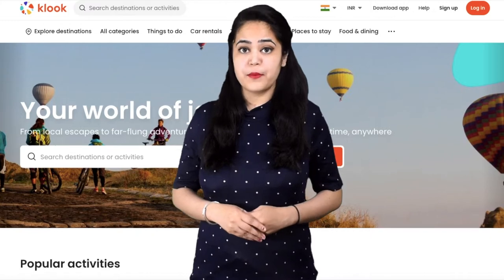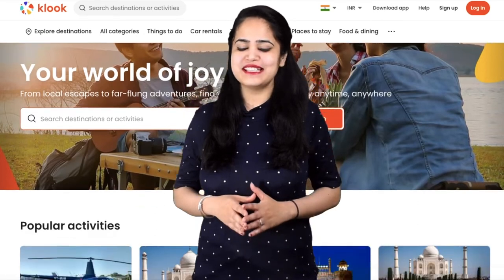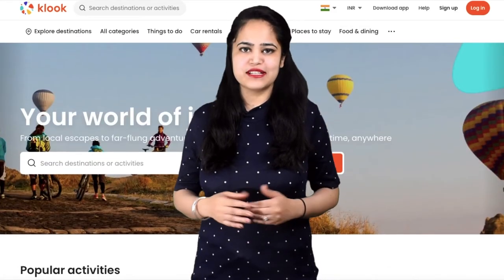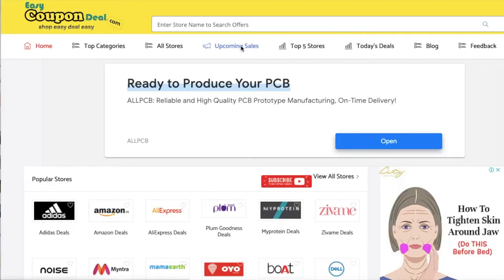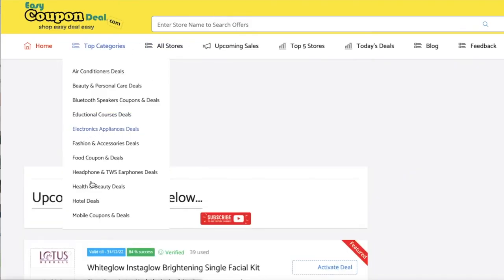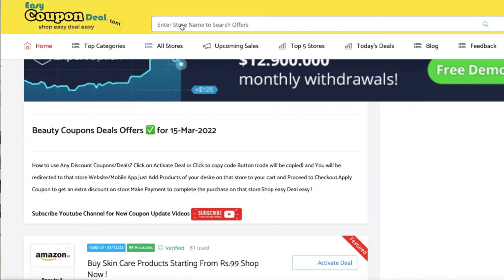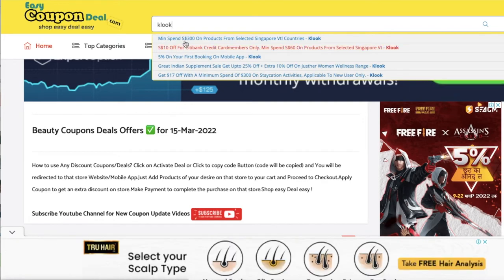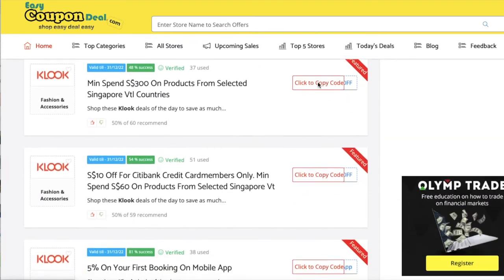✅Klook Coupon Code 2023 | Klook Coupons | Klook promo code | Klook deals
At Klook, we offer a simple way to discover activities, attractions and things to do wherever you travel.
Discover and book in-destination at the best prices. With a few taps or clicks, you can be ready to hop aboard the Hong Kong Airport Express, set your inner child free at Tokyo Disneyland, or marvel at the breathtaking world under the waves in Bali.